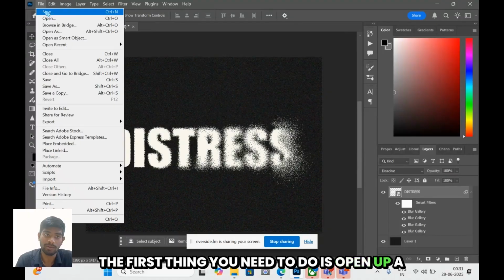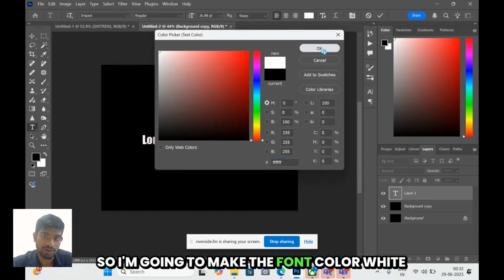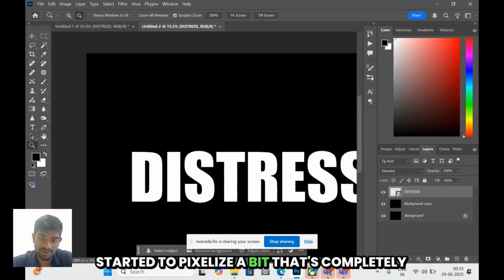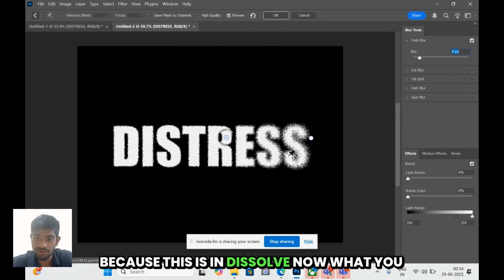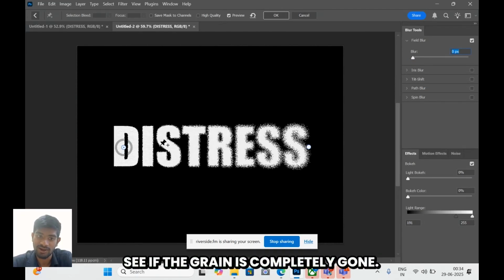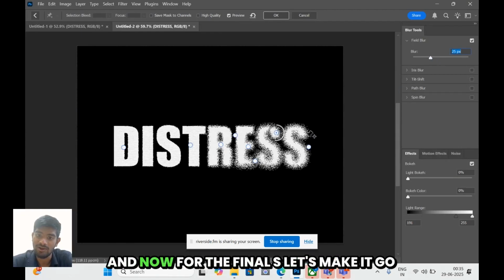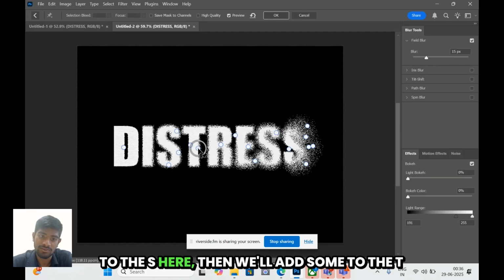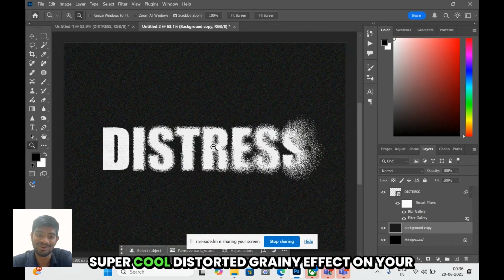Grainy Text Effect in Photoshop – Fast & Easy Guide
Learn how to create a clean and professional grain text effect in Photoshop in just a few simple steps! This beginner-friendly tutorial walks you through the entire process, perfect for adding texture and depth to your text designs. Whether you're a graphic designer, content creator, or just exploring Photoshop, this quick effect will level up your typography game!

📌 In this video, you’ll learn:

How to add grain texture to text

Layer styles & blending tips